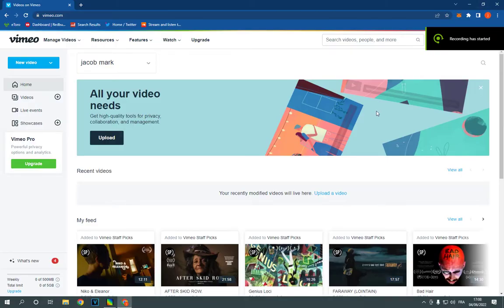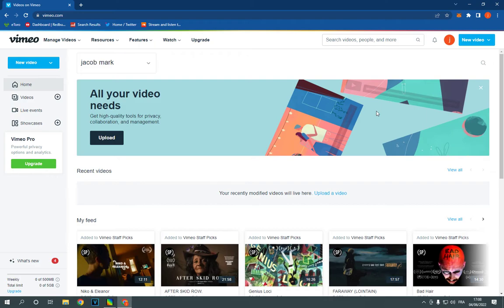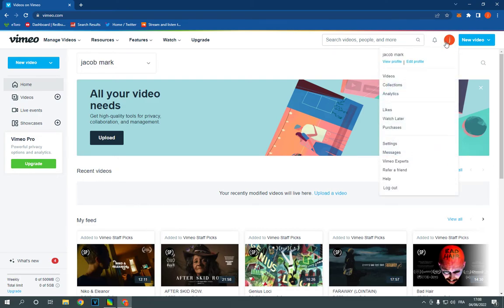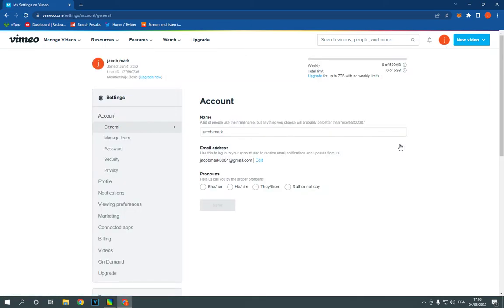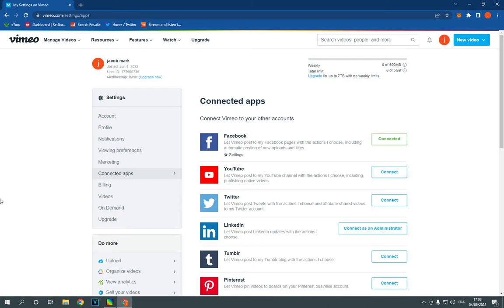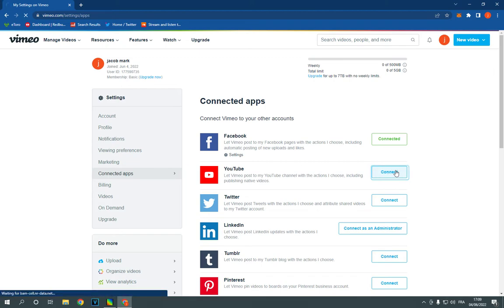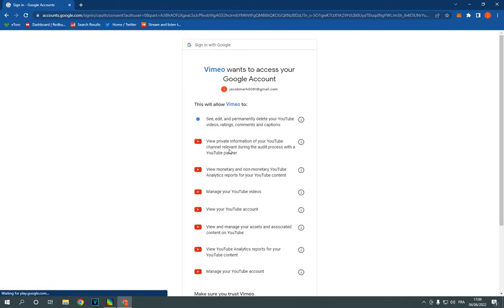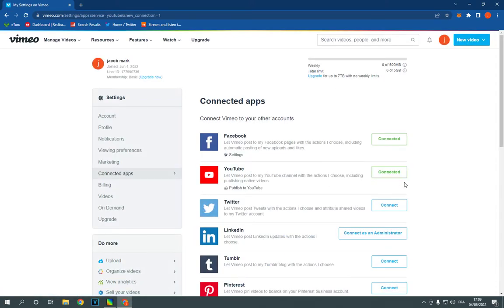How To Connect Your Youtube Channel Account With Your Vimeo on PC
in this video we discuss :